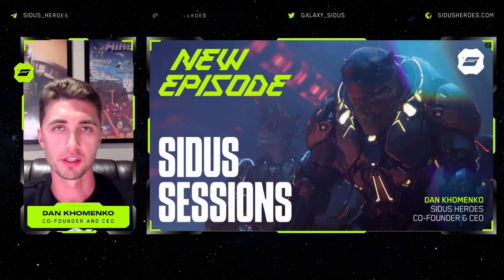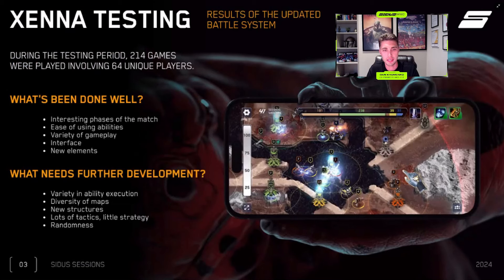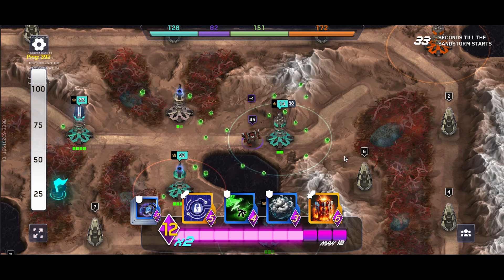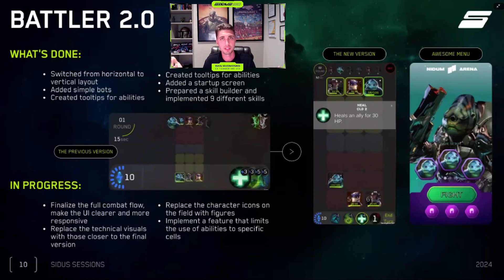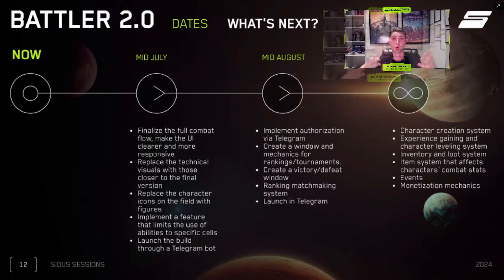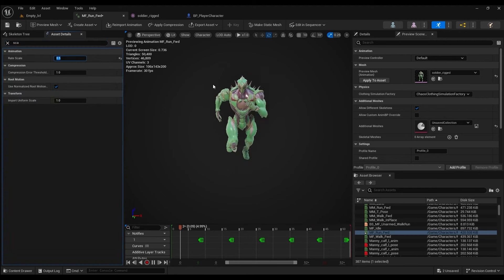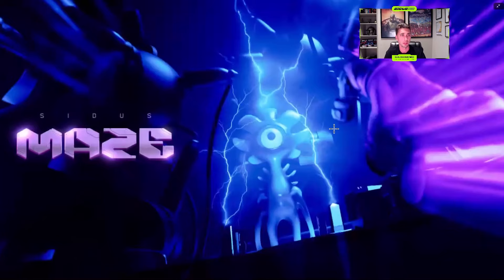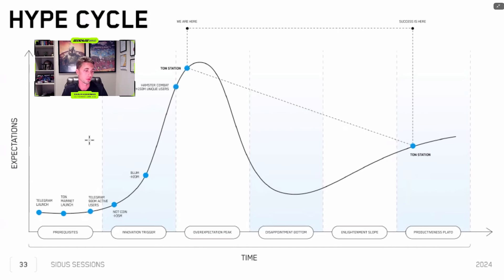SIDUS SESSIONS | DEEP DIVE INTO DEVELOPMENTS AND UPDATES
So much exciting news to share with our followers. What are you in for? Dan Khomenko, the co-founder and CEO of Sidus Heroes, will convey our developments and, most importantly, our plans with bright visuals and expressive videos. There’s a lot to talk about: your favorite games, Nidum Battler, Xenna, and others, as well as some updates on the games you didn’t have on your radar! Additionally, there’s an exciting new project that will definitely tickle your interest.
Join, watch, and enjoy!

00:00 - 01:09  Intro
01:09 - 12:06  Xenna
12:06 - 19:15  Nidum
19:15 - 23:46  Tembazar
23:46 - 28:51  Module Economy
28:51 - 30:30  Sidus Maze
30:30 - 32:18  Mini Games
32:18 - 38:34  TON Station
38:34 - 40:03  Conclusion